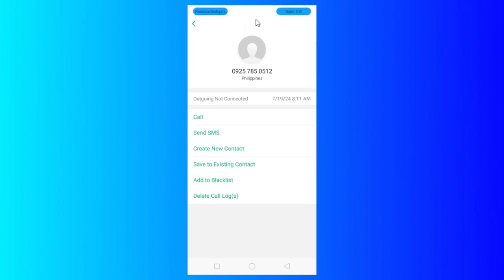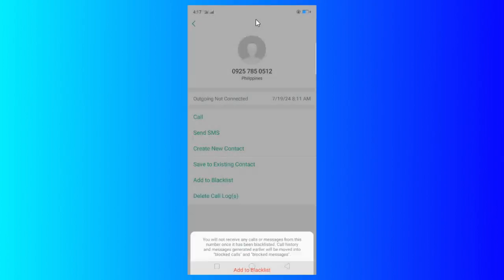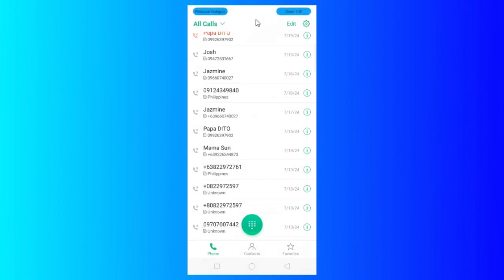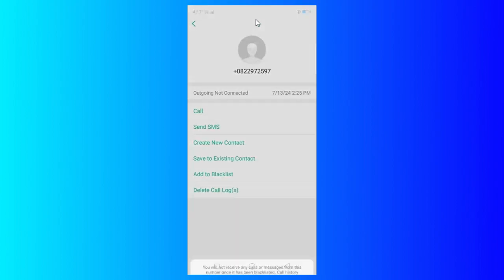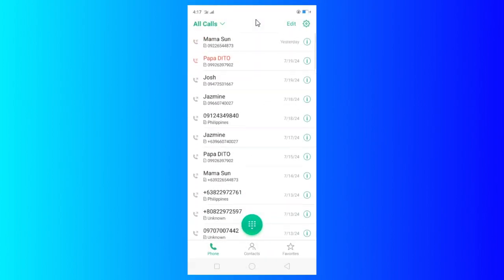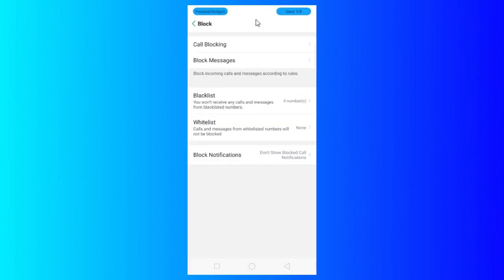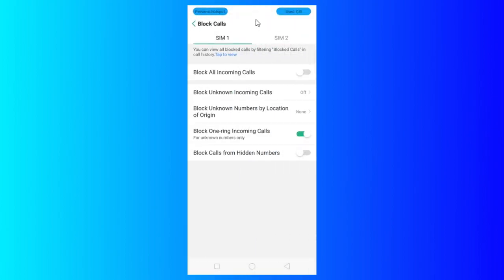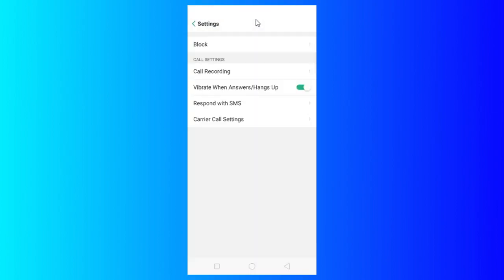How To Block Calls On Android | Block SPAM Calls/ Numbers ( Step by Step )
How To Block Calls On Android | Block SPAM Calls/ Numbers ( Step by Step ) . Whether you have an iphone or android device, the steps are the same to block unknown calls on Android.
The method is very simple and clearly described in the video. Follow all the steps to block a number on android.